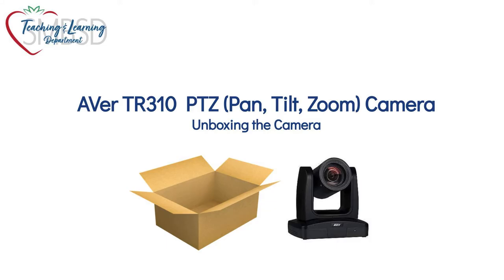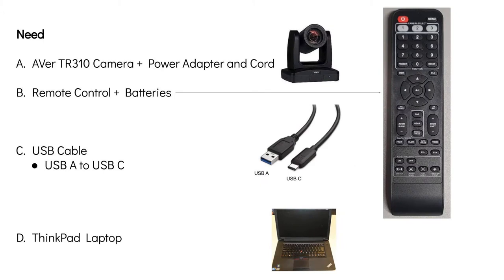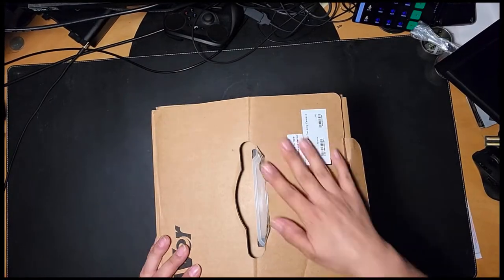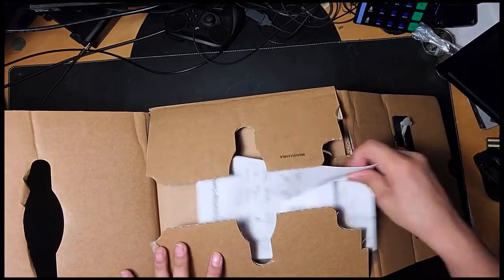Unbox AVer TR310 Camera